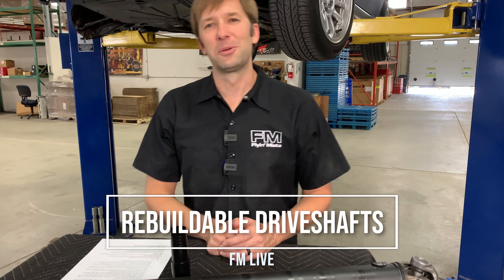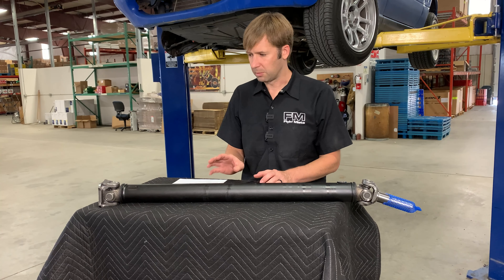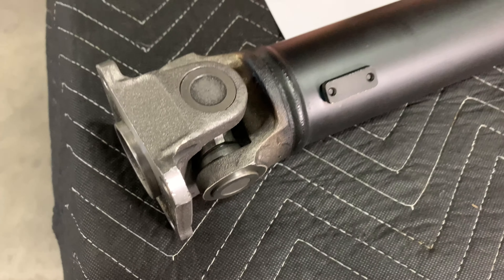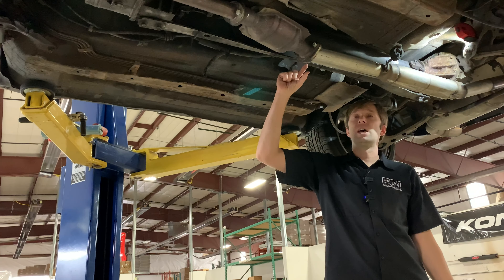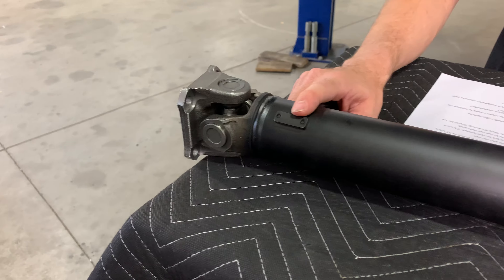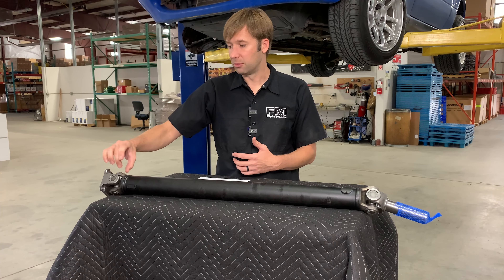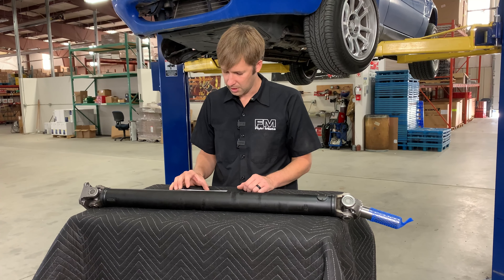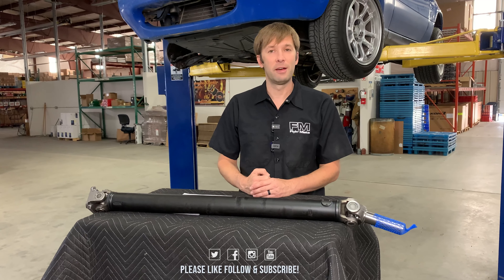Rebuildable Driveshafts for Miatas (FM Live)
Does your driveshaft vibrate or need replaced? This week, Brandon is here to talk all about our rebuildable Miata driveshafts! Dynamically balanced steel with replaceable joints, these are a direct replacement for the stock Miata driveshafts.